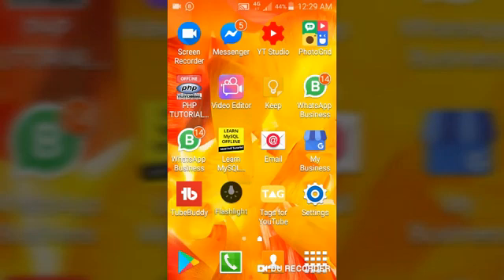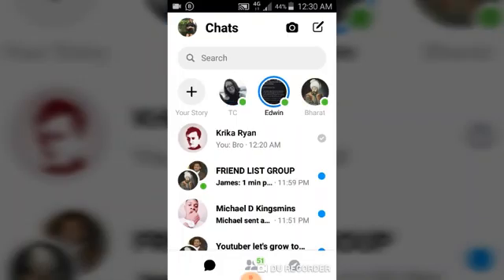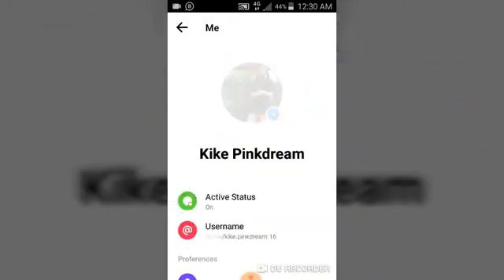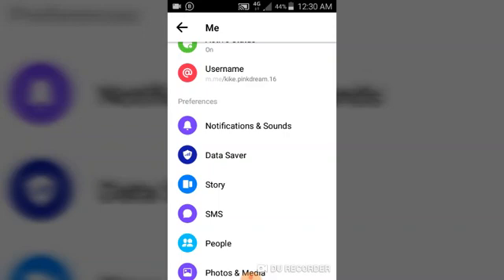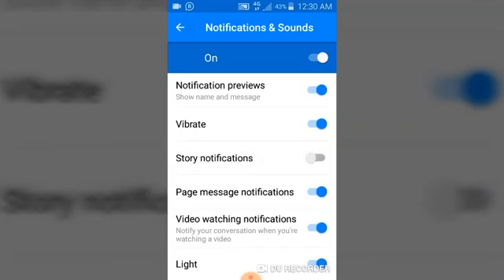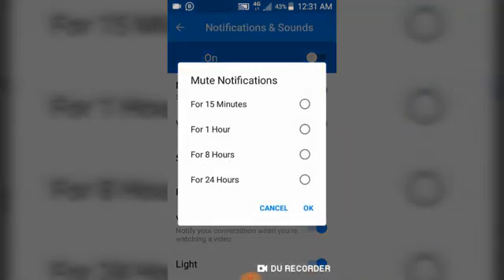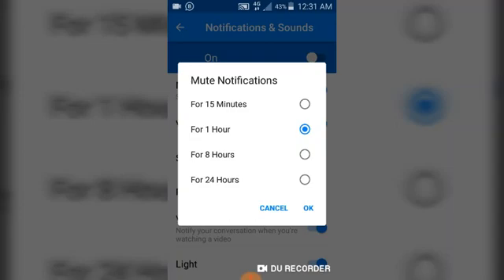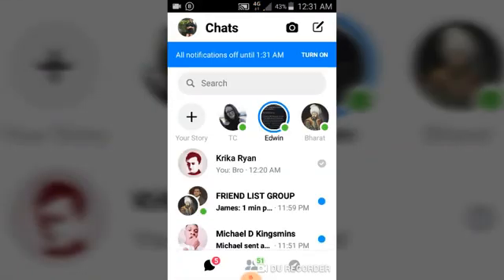Facebook tips || How to disable facebook Messenger notifications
Learn how to stop facebook messenger notification and this will be active disabling the ability to receive notifications from facebook Messenger contacts conversation.

Disable facebook Messenger notifications to avoid disturbance from the background while working on important projects.

How to disable facebook Messenger notifications
This is a follow up video of how to block a Facebook messenger contact on Facebook